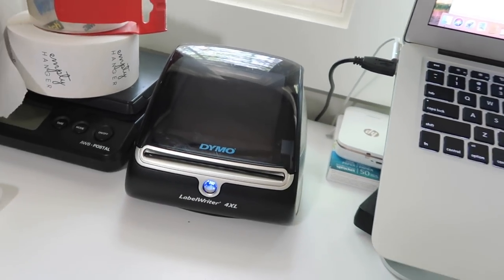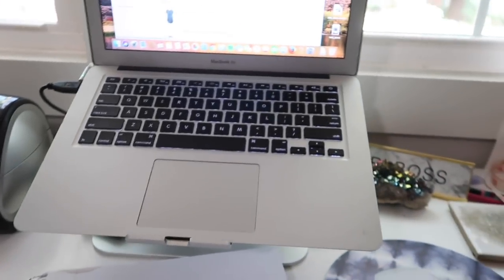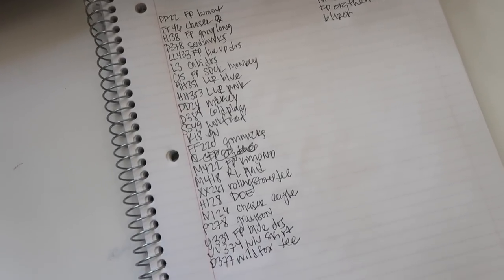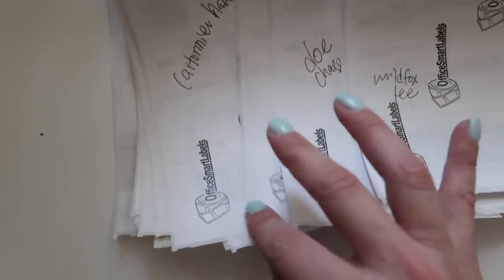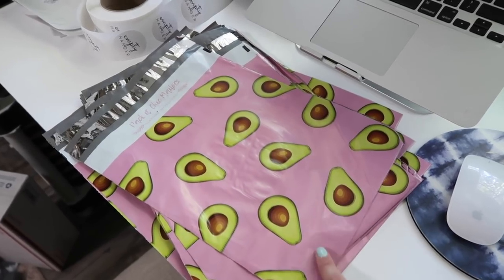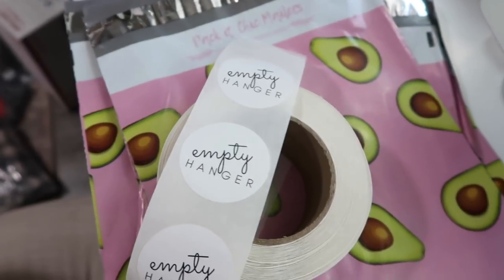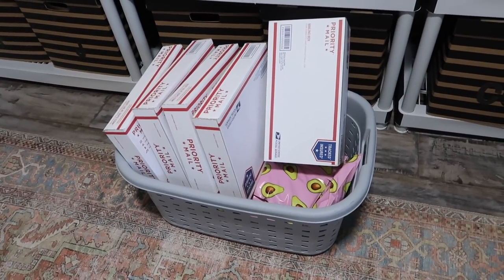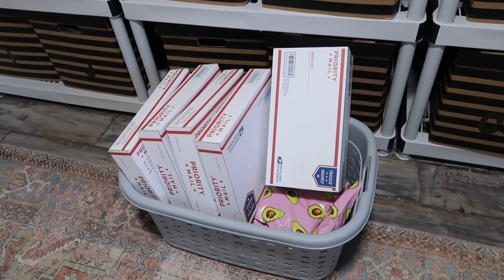HOW TO SHIP POSHMARK SALES | Poshmark Shipping With Me Vlog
In this video I am sharing the step by step process of how I ship my Poshmark sales.

*Dymo 4XL Label Printer
*Dymo Shipping Labels
*Shipping Labels Option (4 rolls)
*Laptop Stand
*Inventory Shelving
Striped Boxes from Ikea (PINGLA) DISCONTINUED
*Avocado Polymailers
*Clear Inventory Bags (multiple sizes available)
*Inventory Number Stickers